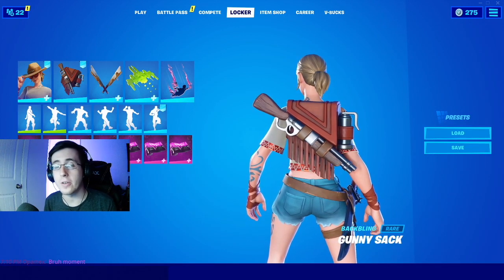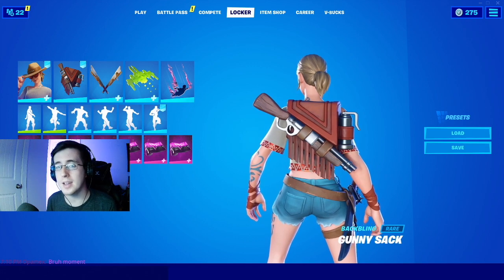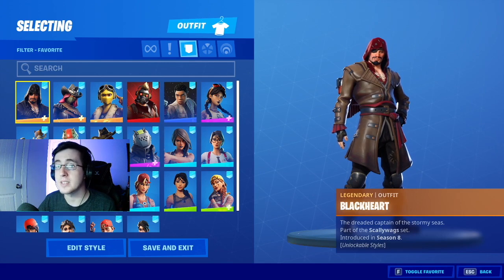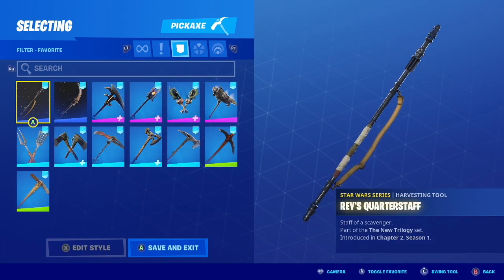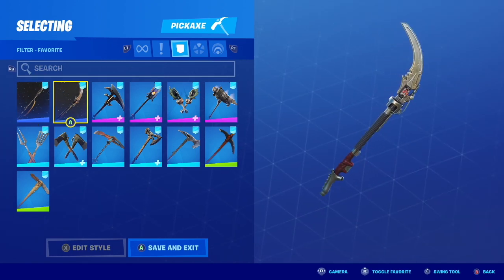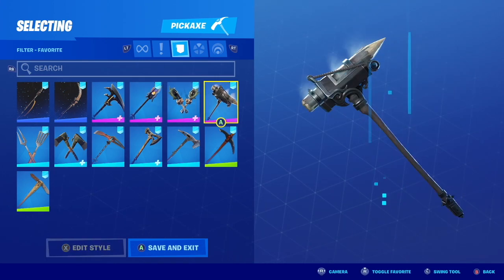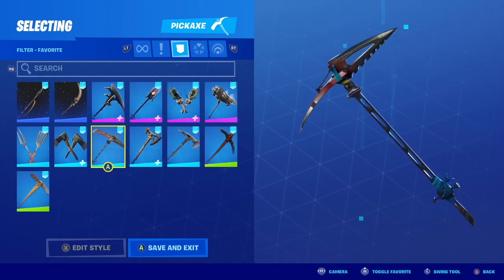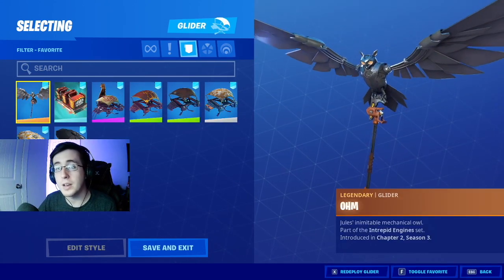BEST COMBOS FOR *NEW* GUNNY SACK BACKBLING! - Fortnite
In this video I showcase THE BEST combos for the new Gunny Sack backbling! Gunny Sack is an absolutely amazing backbling and one of the best in the game by far! This backbling was released in today's item shop on July 13th, 2020 with the new Safari skin. The price of the Safari skin is 1200 vbucks. The skin with the backbling is worth it by far! Watch all the way through to see THE BEST combos for Gunny Sack backbling...